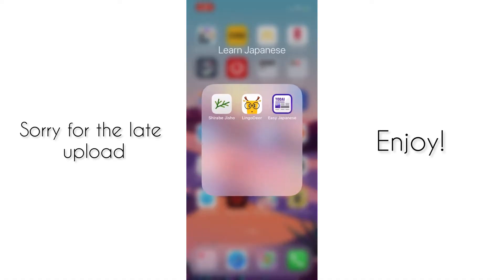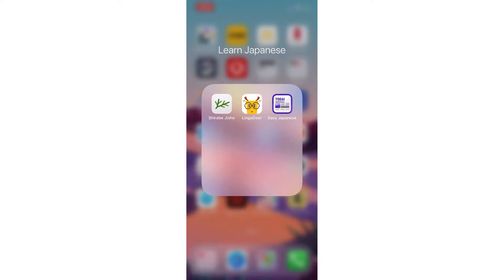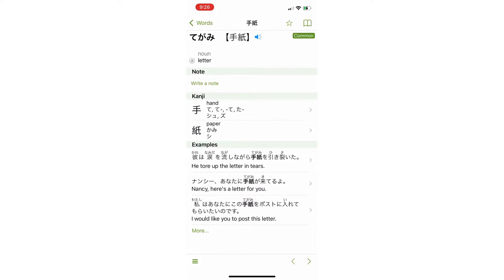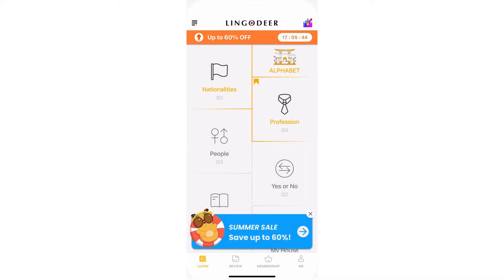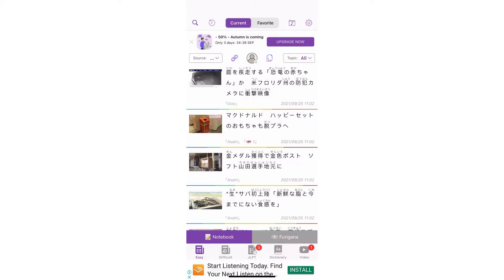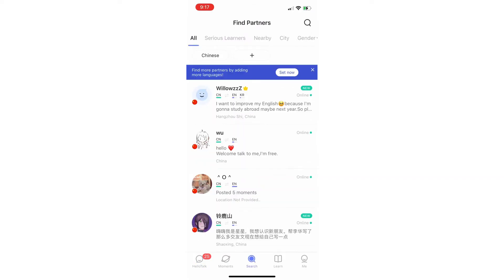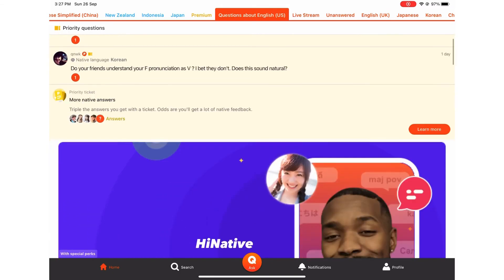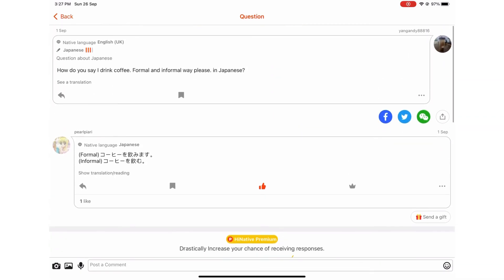Apps I use to study languages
5 apps:
-Shirabe Jisho
-Lingo Deer
-Easy Japanese
-Hellotalk
-Hinative